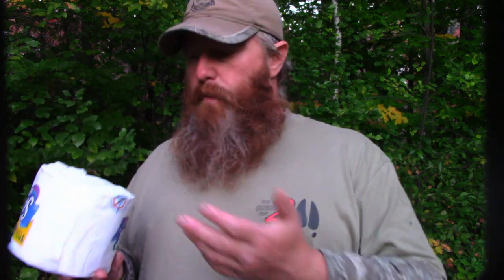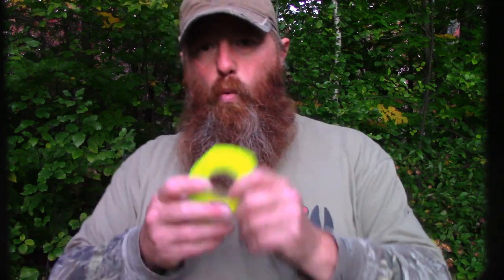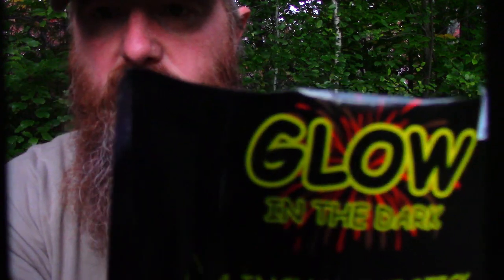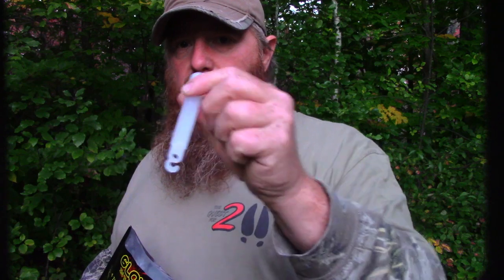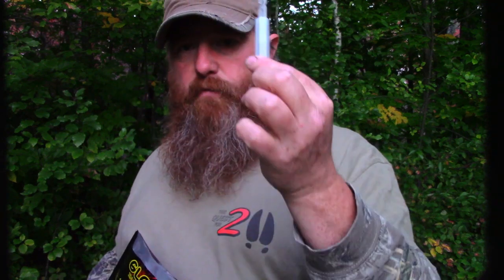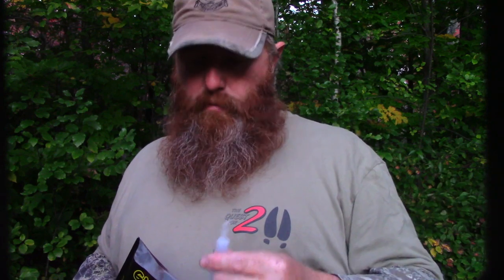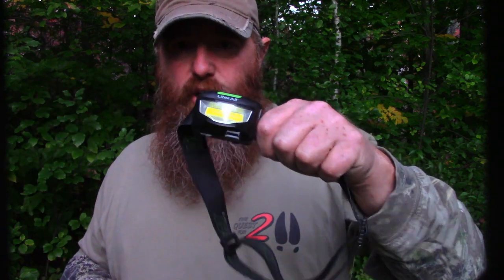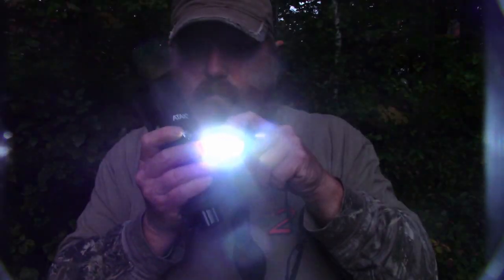Quest for 200 Short- What to do after the shot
In this Hunter's Moon Productions Quest for 200 Short- What to do after the shot
Rob goes over all the equipment you'll need and steps to follow to make blood tracking as easy as possible

"Surf Shimmy" and "Beach bum"

Hunter's Moon Productions is a part of Richardson's Whitetail Services LLC